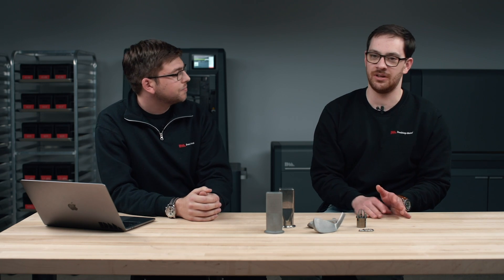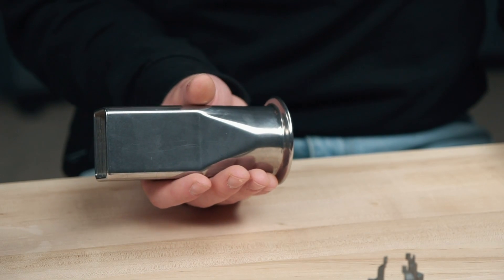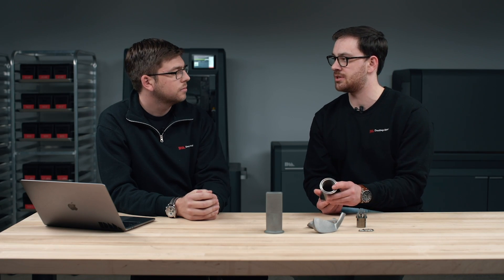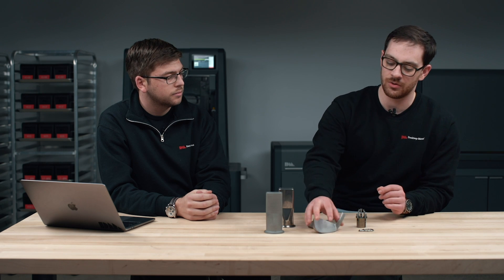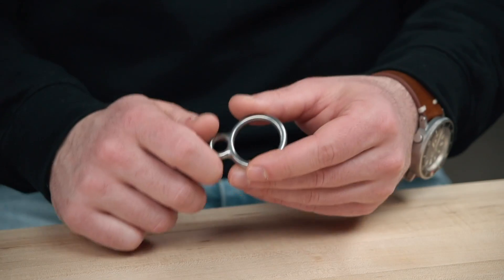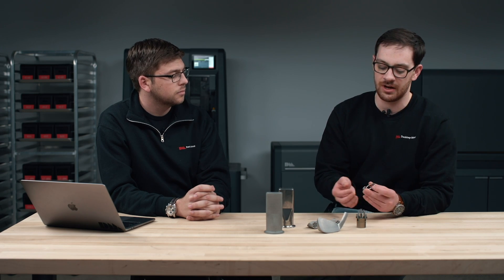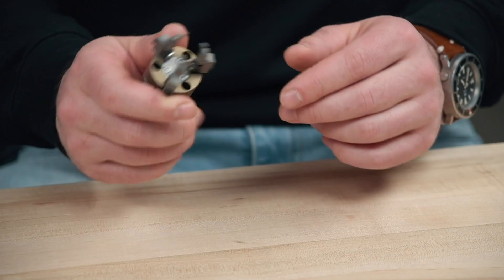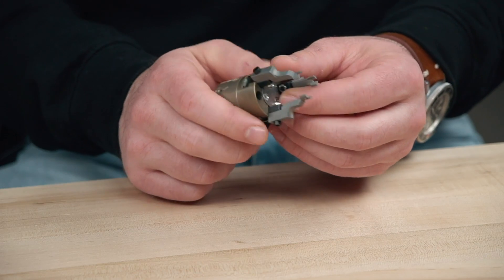3D Printing with 17-4 PH Stainless Steel | Metal 3D Printing Materials 101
17-4 PH stainless steel 3D printing material is known for its corrosion resistance and high levels of strength and hardness, especially when heat treated.17-4 can be heat treated to a variety of hardness and toughness levels, allowing users to customize post-sintering properties of the alloy to suit a wide variety of applications. Learn more about the benefits of 3D printing in 17-4 PH on the Desktop Metal Studio 3D Printer and a few interesting applications for the material by watching the video.

ABOUT THE MATERIAL
17-4 PH is a martensitic precipitation - hardened stainless steel. It’s known for its corrosion resistance and high levels of strength and hardness, especially when heat treated. 17-4 can be heat treated to a variety of hardness and toughness levels, allowing users to customize post-sintering properties of the alloy to suit a wide variety of applications, including:

Manufacturing machinery
Chemical processing
Food processing
Pump components
Valving
Fasteners
Jigs and fixtures

BMD™ + 17-4 PH
The ability to use 17-4 PH with the Studio System’s extrusion-based metal 3D printing process (Bound Metal Deposition™ or BMD™) makes it easy for designers and engineers to print 17-4 parts on-demand in their office or lab. Teams can iterate quickly on prototype parts and achieve complex geometries that have not been possible with traditional manufacturing methods. These new capabilities, as well as a cost-effective solution for printing parts in low volume (think: custom one off or replacement parts), are especially important for applications requiring 17-4 PH.